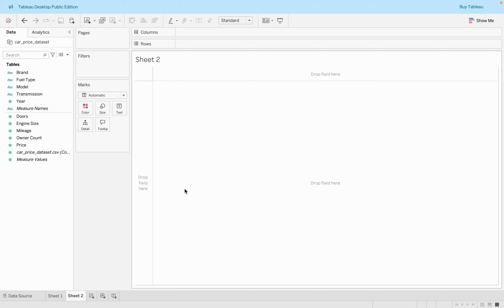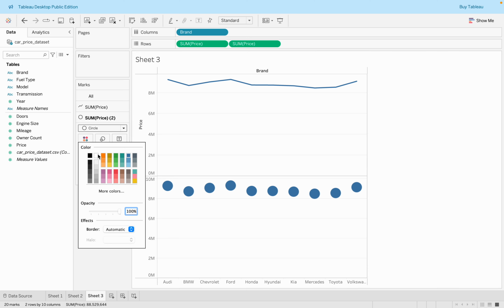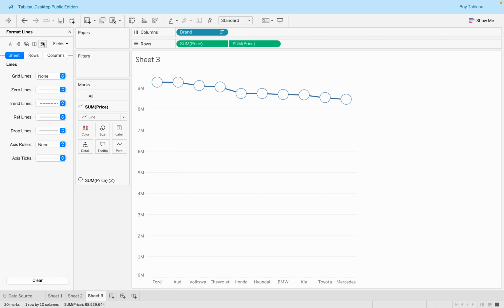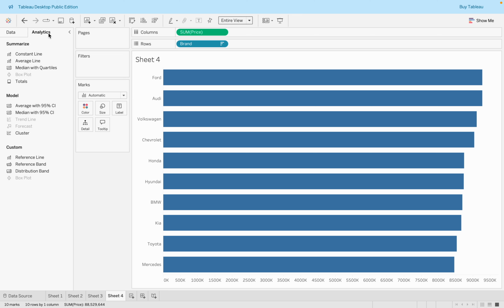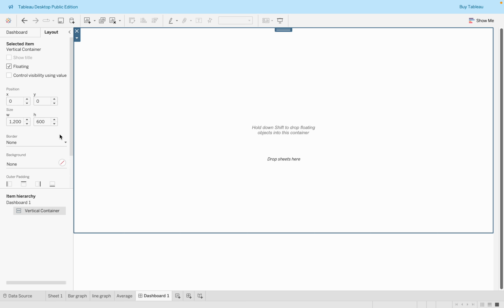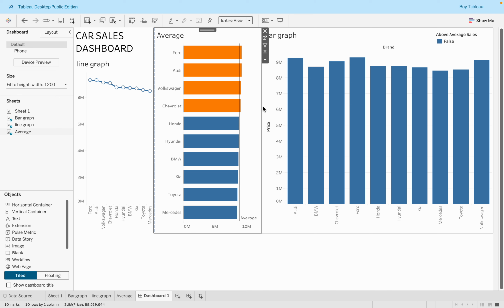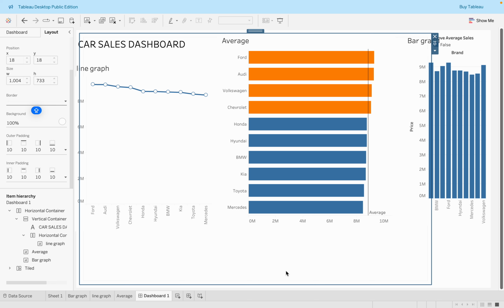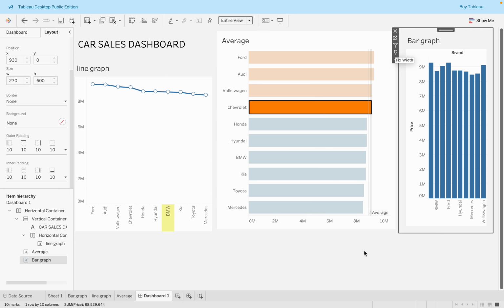Data Visualization Coursework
Video explains how one can create a simple dashboard with Tableau.